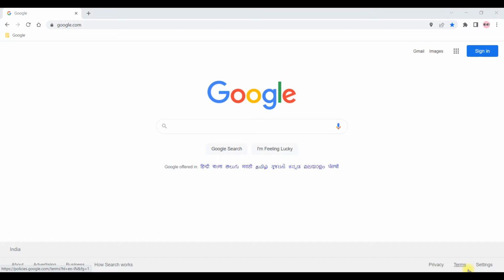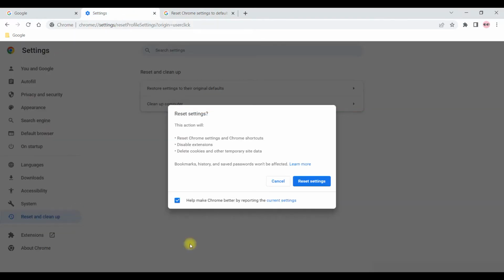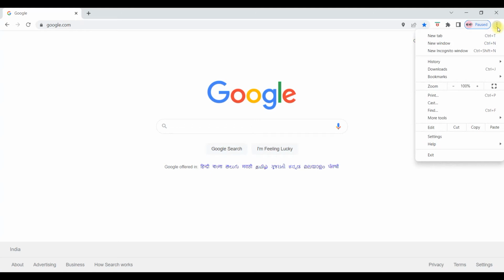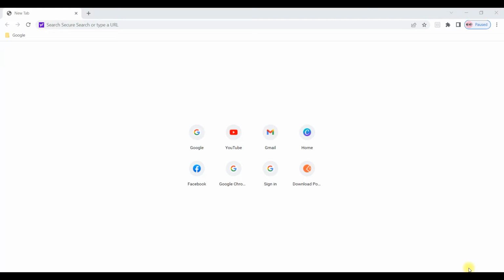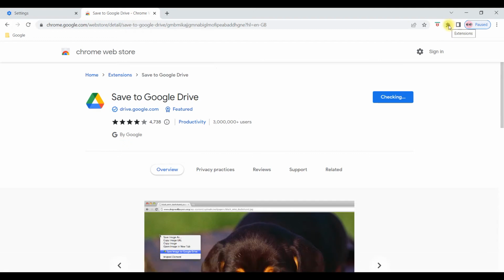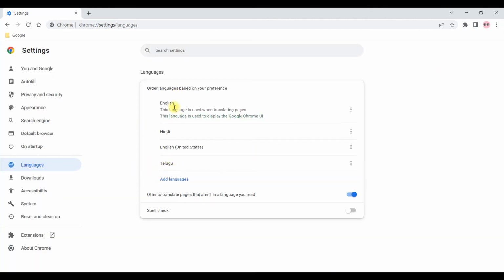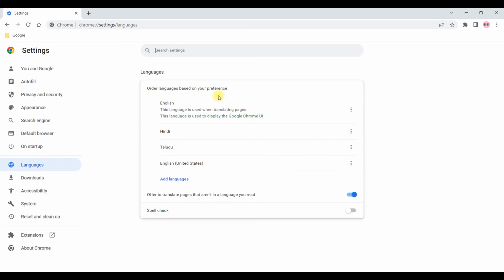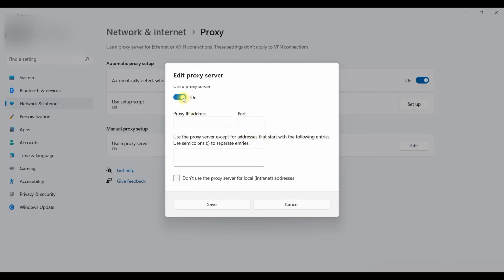Reset Settings in Google chrome browser 2022 || Proxy server settings in Google chrome browser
Reset Settings in Google chrome browser 2022, How to use bookmarks in googlechrome, how to add extensions in google chrome, How to change languages from english to Hindi, & Proxy server settings in Google chrome browser.

The Current Video Details 😀are :-
00:00 Introduction
00:12 Google chrome Reset Settings
01:56 How to Use Bookmarks
05:11 How to add extension to google chrome browser
07:19 How to change the Languages in Google chrome browser
10:05 Google chrome Proxy Server Settings
11:49 Watch More Videos